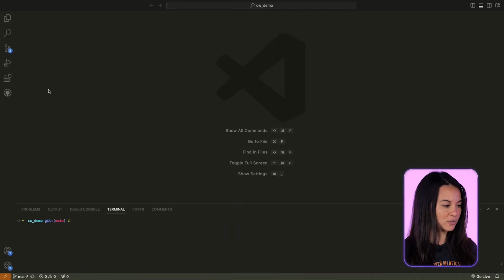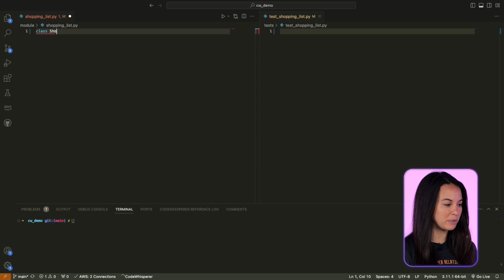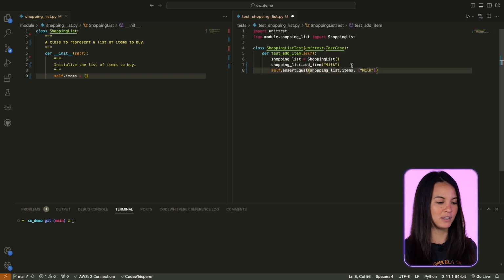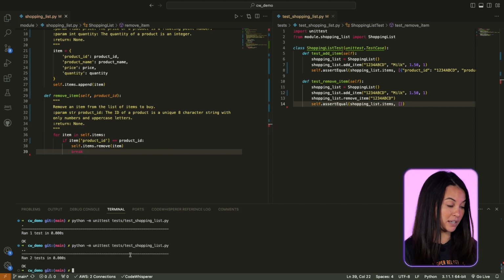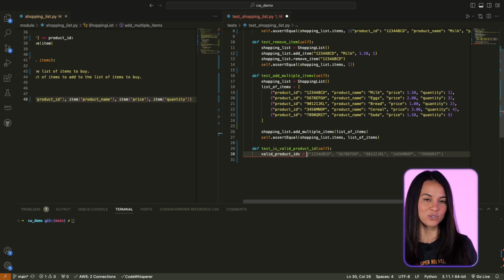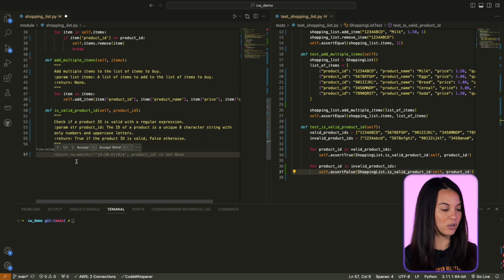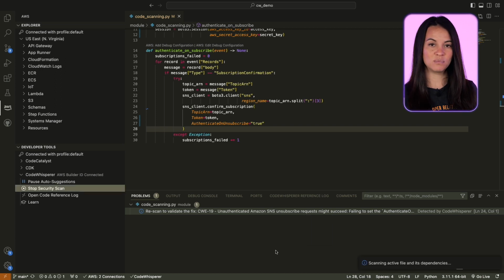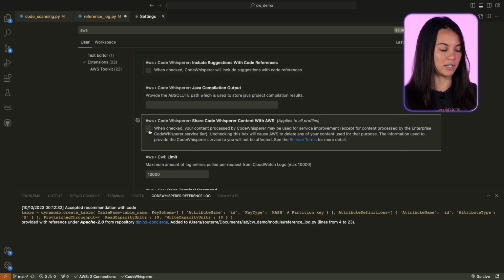Learn Amazon Q Developer (CodeWhisperer) in 16 Minutes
As of April 30 2024, Amazon CodeWhisperer is now a part of Amazon Q in the Amazon Q extension.

Learn how to make the most out of Amazon CodeWhisperer, which is now part of Amazon Q Developer in its own extension, your AI coding companion! Take a tour of the different features along with advice and best practices from Tiffany Souterre, a Senior Developer Advocate specialising in AI/ML. From installation, basic commands, code suggestions to documentation, unit tests, cross file context, data sample generation, prompt engineering, regular expressions, security scans and reference logs, you will have all the tools in your hands to use Amazon Q Developer successfully to complete coding tasks faster and more efficiently.

00:00 Intro
00:42 Installation
01:35 Learn section
01:49 Basic commands and code suggestions
03:08 Documentation
03:40 Test Driven Development (TDD)
04:12 Unit test
04:16 Cross file context
07:40 Data sample generation
10:37 Prompt engineering
10:52 Regular expressions
11:30 Security scan
13:24 Reference logs
15:28 Outro